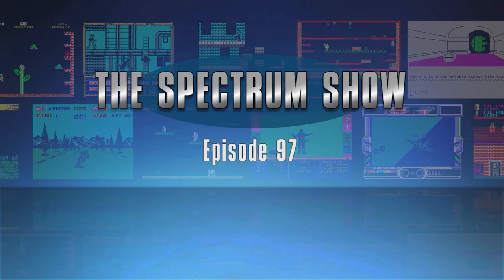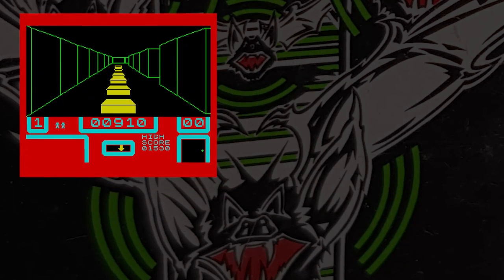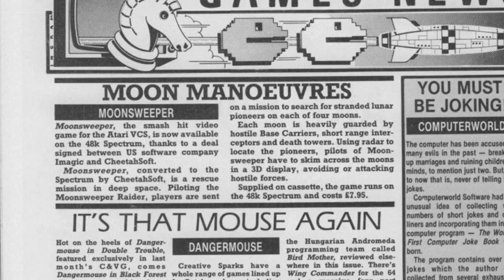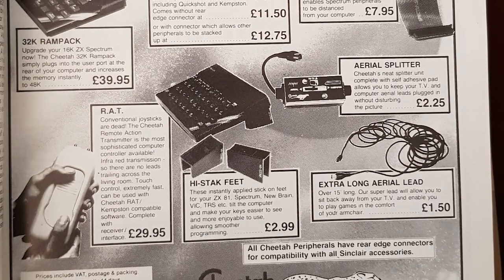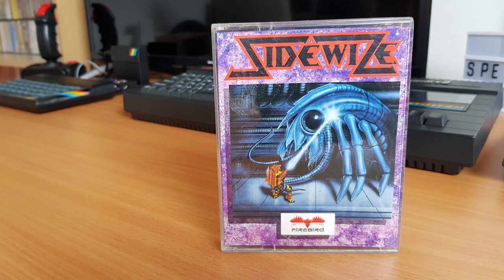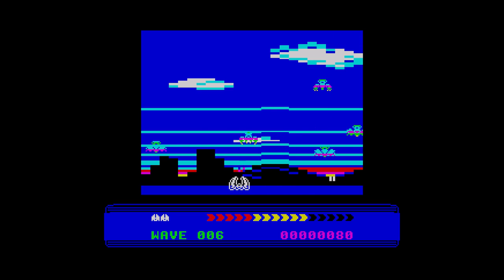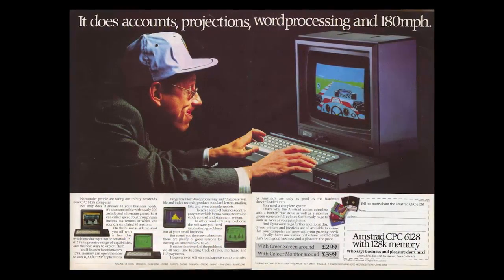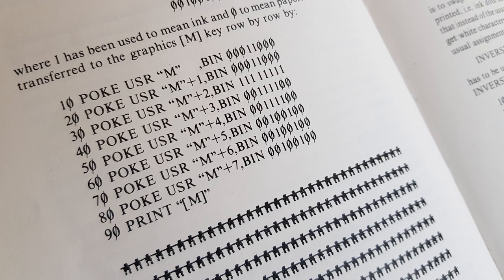The Spectrum Show EP 97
In this episode I look at Cheetah Soft and their games.
I review Smash TV, Sidewize, Laserbirds and Redshift.
I have a chat to Geoff and look at some Spectrum books.